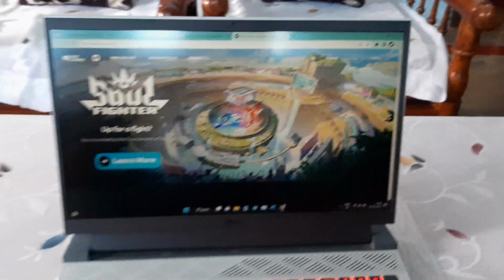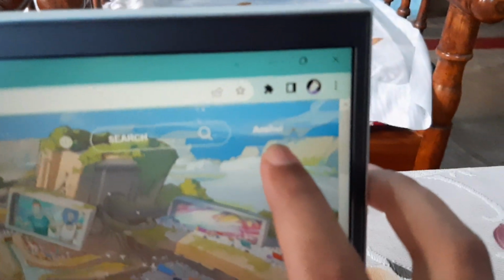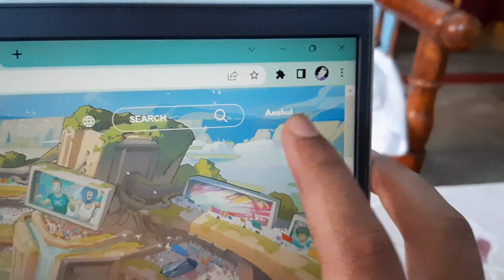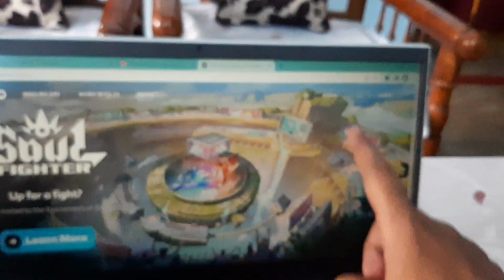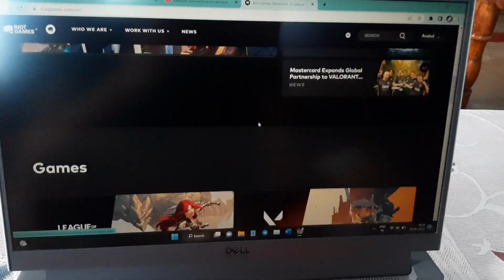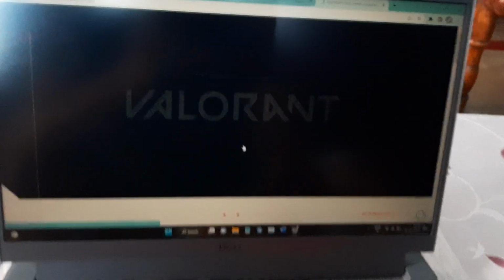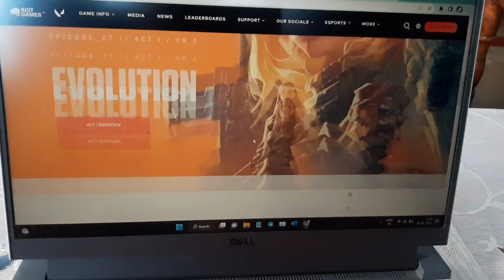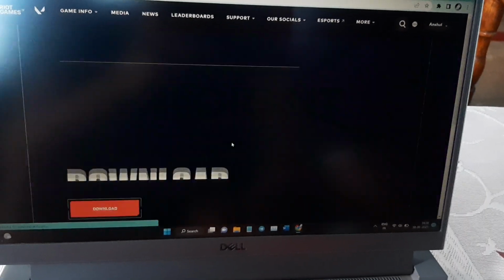How To Download Valorant? Step By Step Guide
Hello SimpleLearning Family.